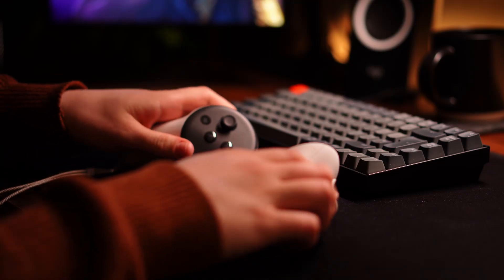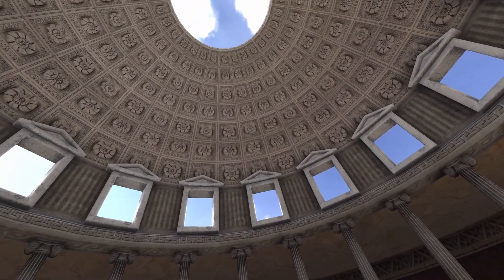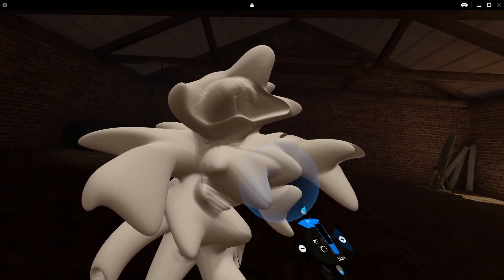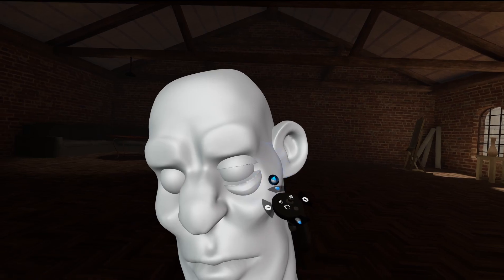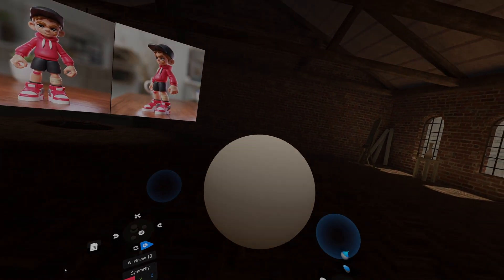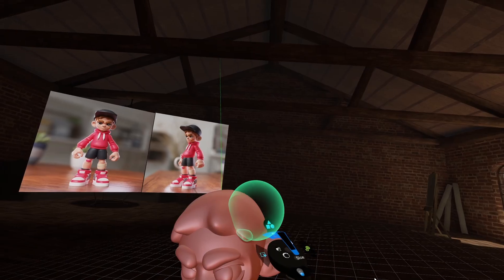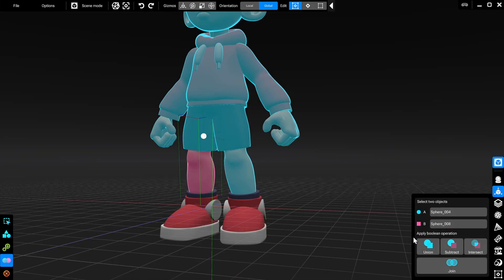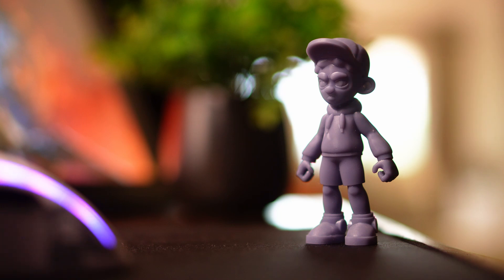I tried the BEST VR Sculpting Software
📷FILM AND SOFTWARE TOOLS
Sony ZVE10
Amazon Basics Tripod
Davinci Resolve
Blender
Meta Quest 3